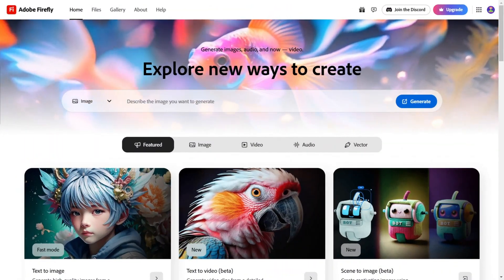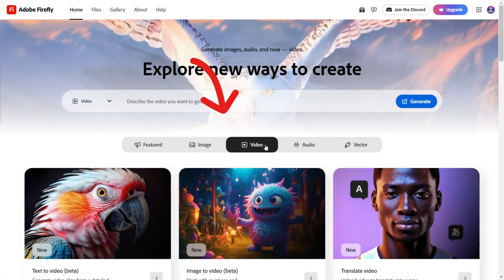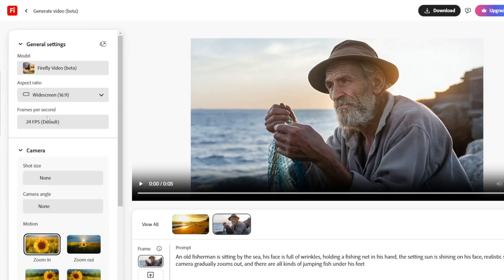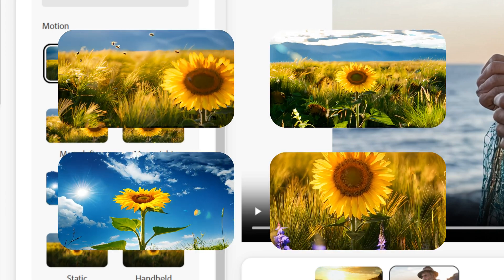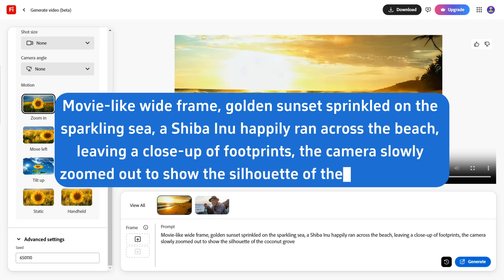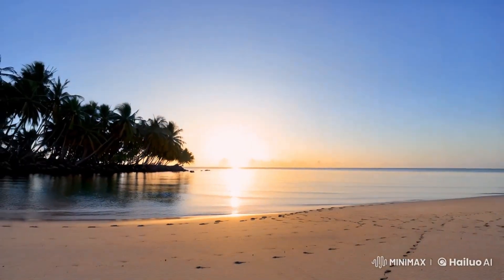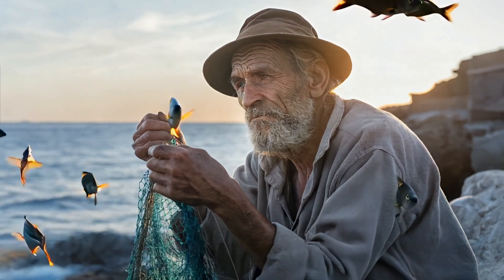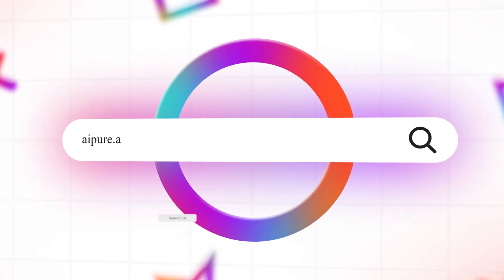How To Use Adobe Firefly Step-By-Step Tutorial | 2025 New Guide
Discover Adobe Firefly, the groundbreaking AI video generation tool! In this video, we explore its standout feature, Text-to-Video, and test its capabilities with detailed prompts and image-to-video examples. See how it compares to other AI tools like Hunyuan Video and Hailuo AI. Ready to revolutionize your creative workflow?

slug:adobe-firefly